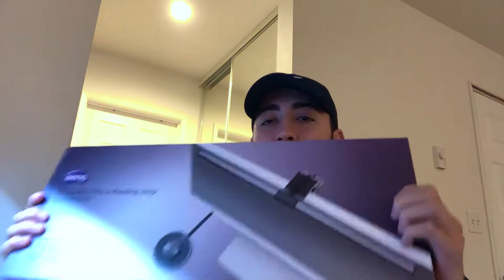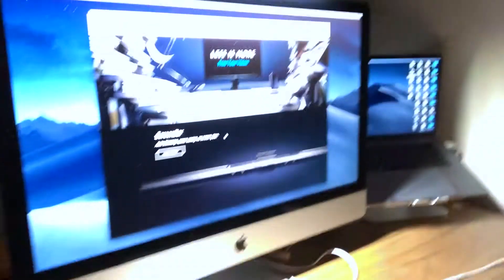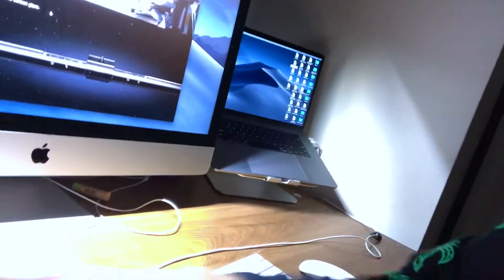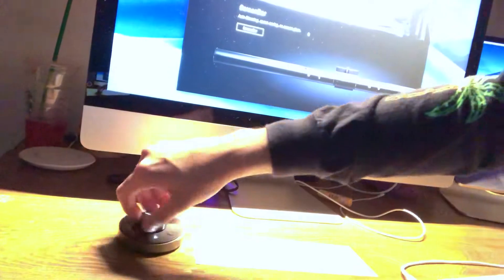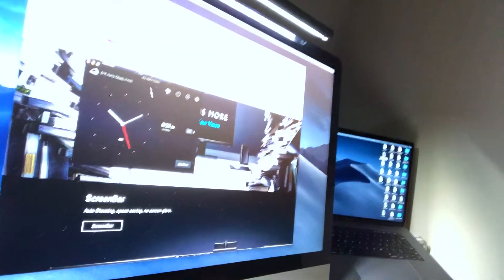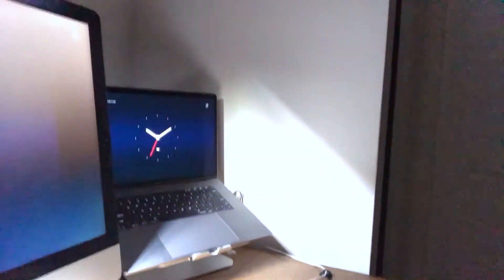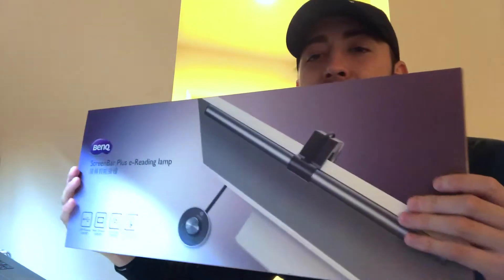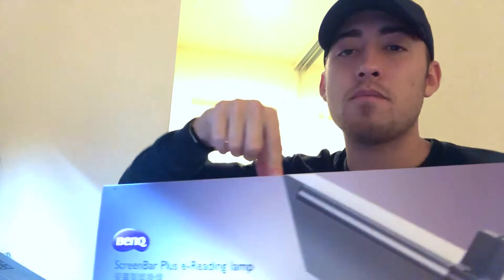My Honest Review on SceenBar by BenQ